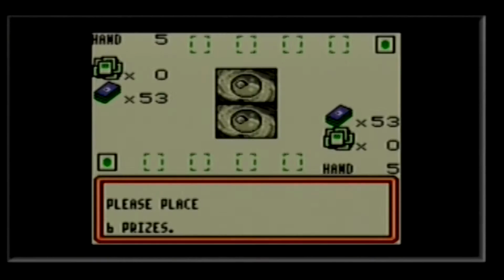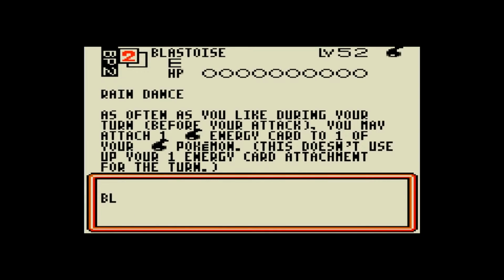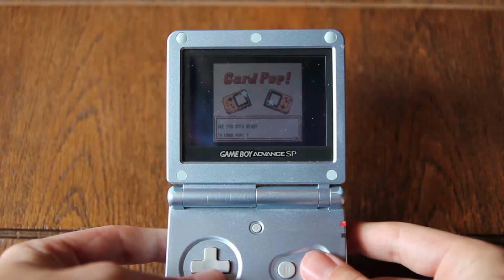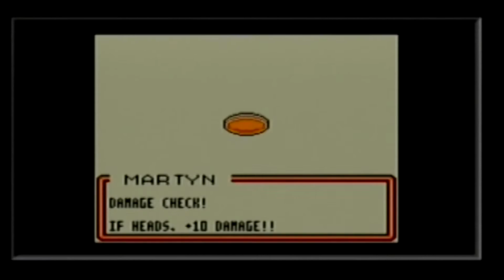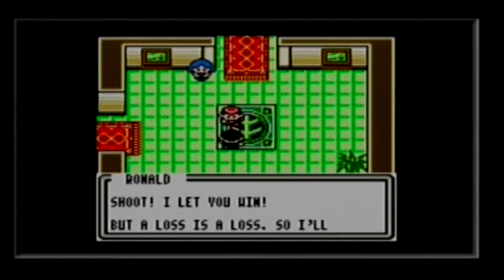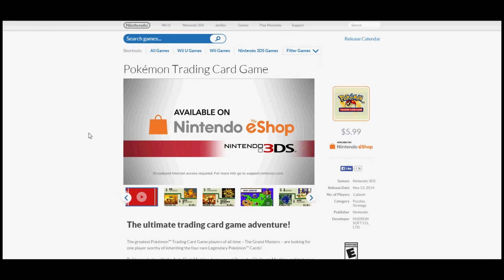POKEMON TRADING CARD GAME review for Game Boy - Three Musketeers TV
Pokemon Trading Card Game review for Game Boy! Join Nintendo's Pikachu, Mewtwo, Ash Ketchum, Brock, Misty, Team Rocket, Officer Jenny, Nurse Joy and other Johto Pokémon in this cardGame Freak's popular pocket monster card game now in portable game format!

Three Musketeers TV reviews 2000's Pokemon Trading Card Game for the Game Boy!

Martijn talks about one of his favorite videogame series; Pokémon, a groundbreaking action-rpg with lots of tactical depth behind the cute exterior. This is a review about a videogame, made into a card game, and that card game being made into a videogame again. Got that? Still following? Are you feeling dizzy?

No? Good! Let's check out if Martijn is able to kick some cute, fluffy butt in this game!

You're watching a video of the YouTube Channel Three Musketeers TV, 3MTV or threemusketeerstv, the best international channel for your game reviews, game streams, gaming events and much more! We aim to provide you with professional, entertaining and honest reviews as well as playthroughs with commentary of your favorite video games!

We're planning to post weekly videos of games, hardware and much, much more (We're currently in start-up, but we'll keep at it!)

Our channel will soon be filled with HD 720p and 1080p reviews and playthroughs of various games for various systems: From Atari 2600 to PlayStation to Super Nintendo to Vectrex!

We do not claim any of these contents nor do we wish to inflict financial harm on the rightful owners of these materials; our purpose is to stimulate awareness for the product in question and provide potential customers with an aboveboard and diverting write-up.